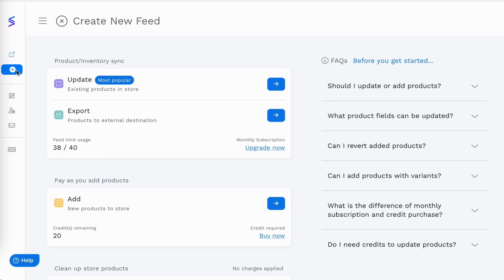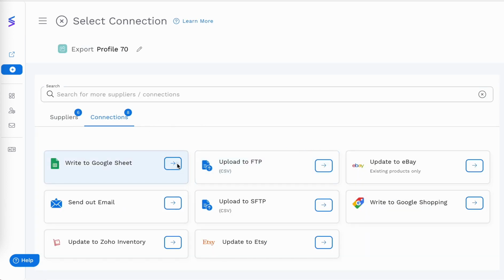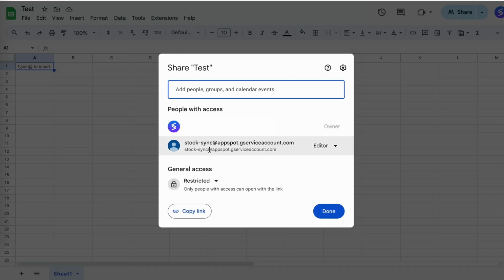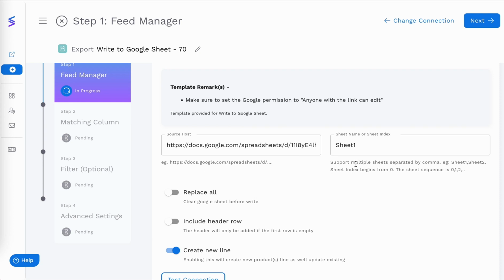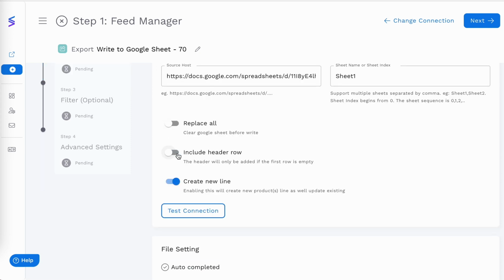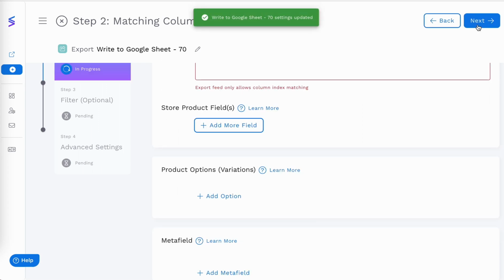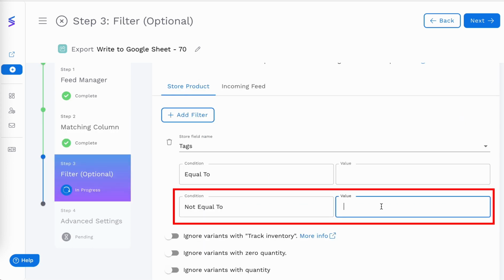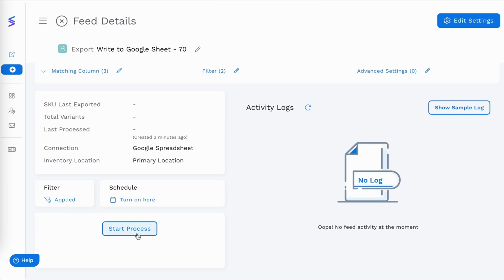Export Product Data from Online Store with Stock Sync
Discover the efficient way to export your e-commerce inventory using Stock Sync. This tutorial explains how to export inventory data, offering a reliable and streamlined approach for your inventory management needs.

Stock Sync is a comprehensive tool for e-commerce merchants, designed to ease the process of inventory and product data updates. It supports a variety of data sources and file formats, including CSV, XLS, Google Sheets, and now FTP, making it a versatile solution for importing and exporting inventory data.